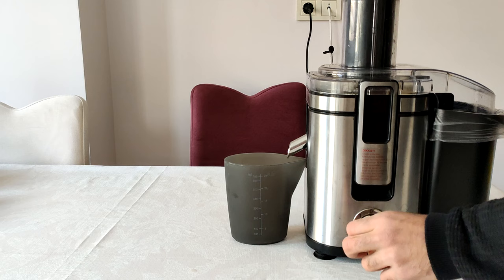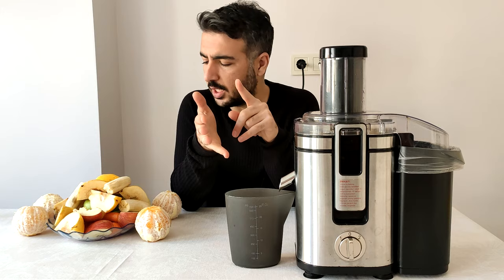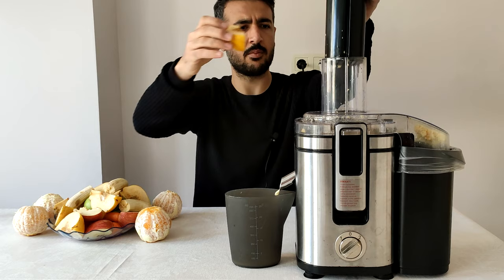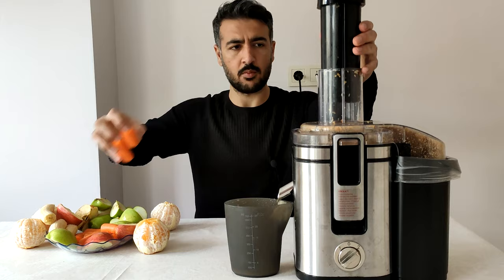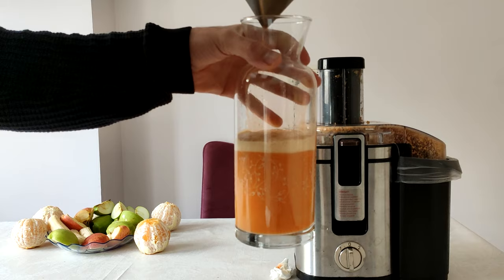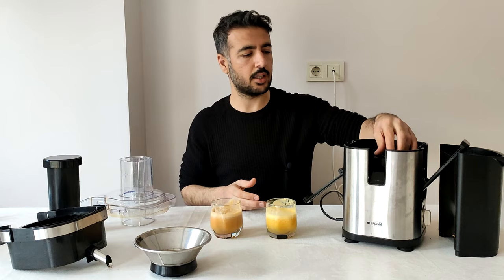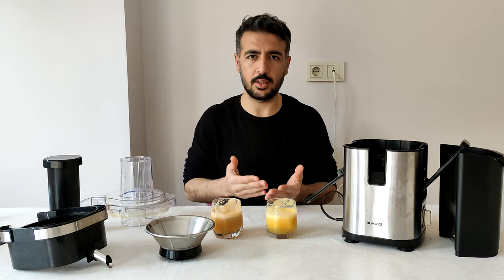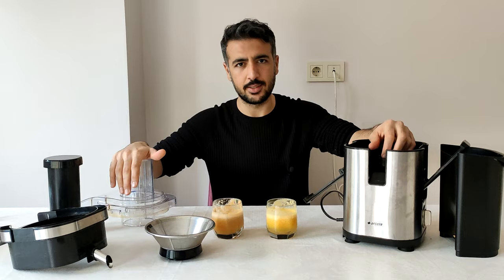Meyve Sıkacağı Almadan Önce Mutlaka İzleyin - Arçelik Katı Meyve Sıkacağı İncelemesi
Herkese selamlar. Bugün uzun süredir kullandığım Arçelik K-1579 katı meyve sıkacağını inceledim. Katı Meyve Sıkacakları hakkındaki genel şikayetler üzerinden değerlendirmede bulundum. Umarım faydalı bir video olmuştur. Kendinize iyi bakın. Hoşça kalın, esenle kalın.